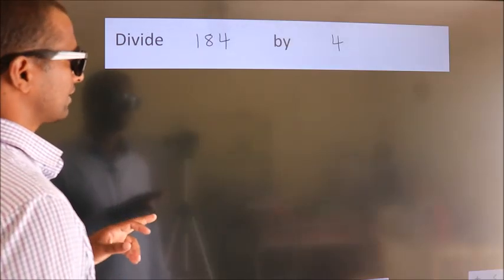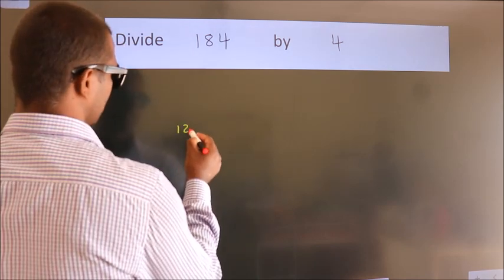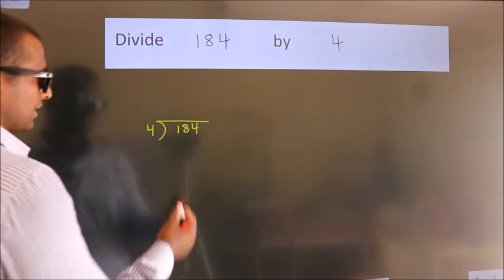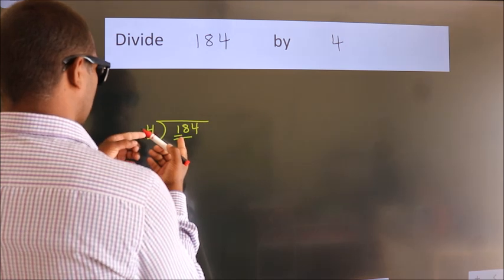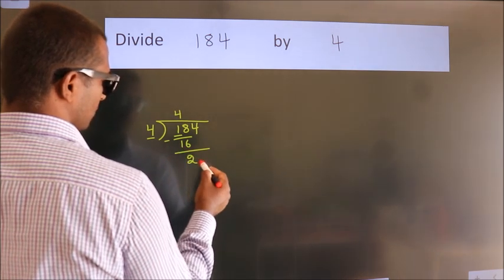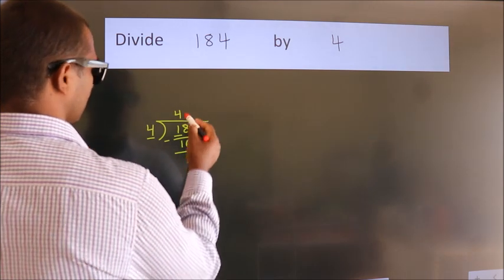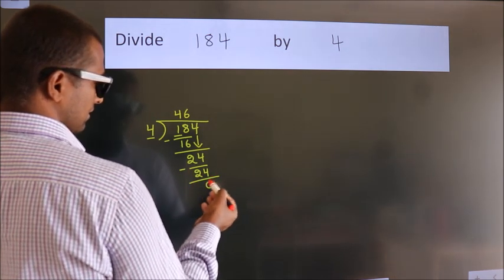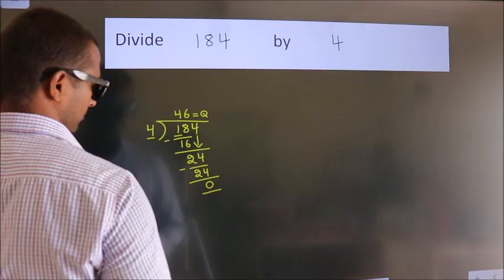Divide 184 by 4 Divide completely